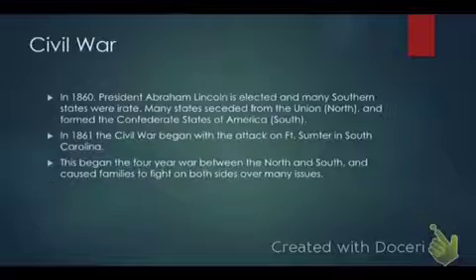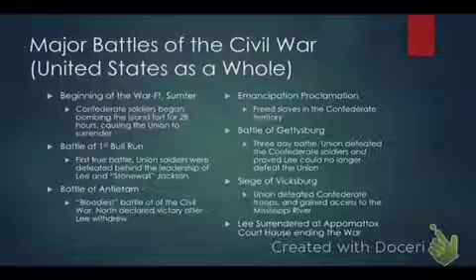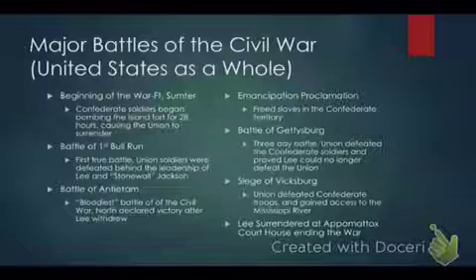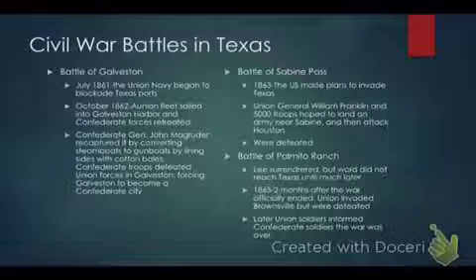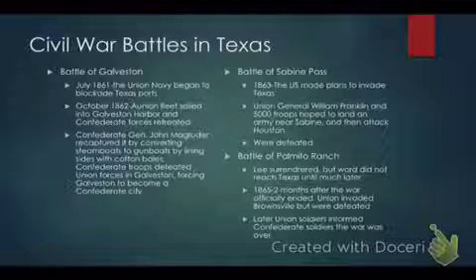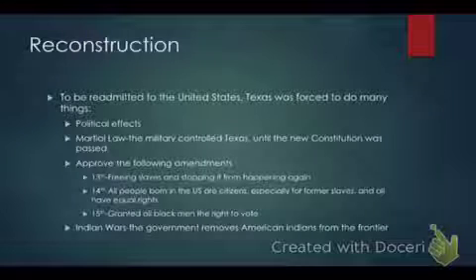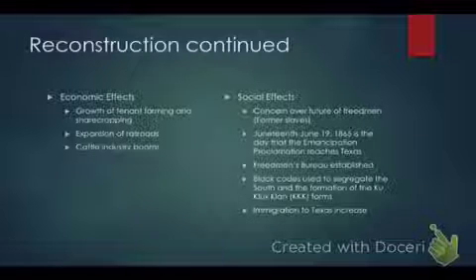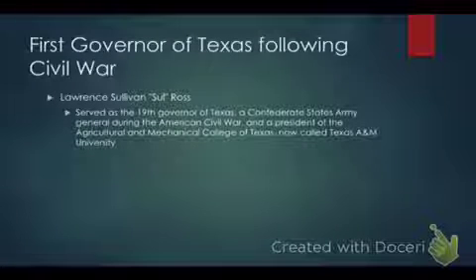Texas During the Civil War and Reconstruction